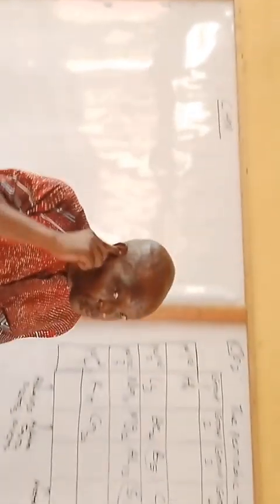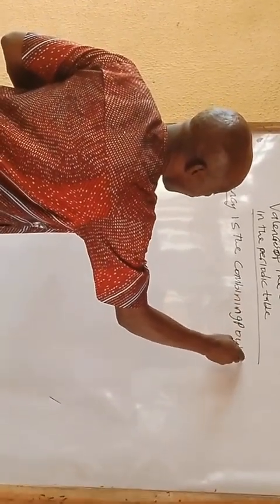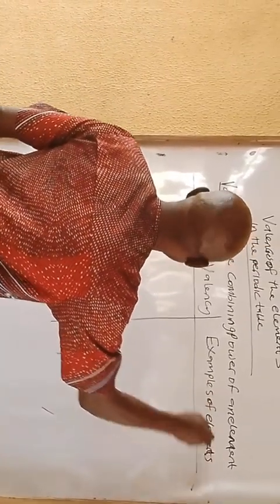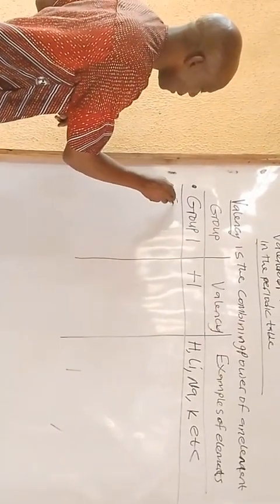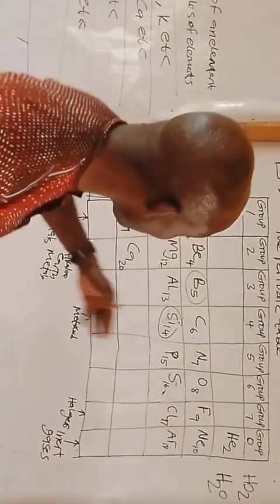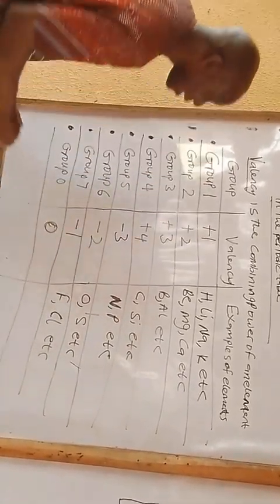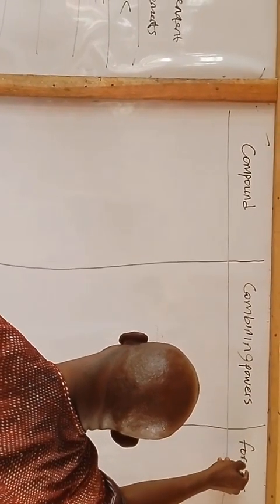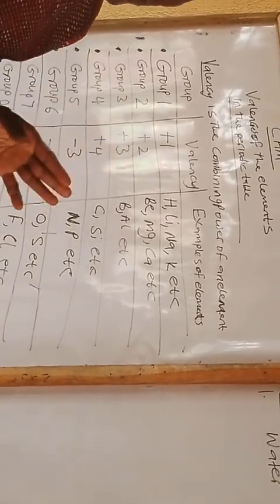How to prepare a periodic table (3)? By Facilitator Adewunmi A.S